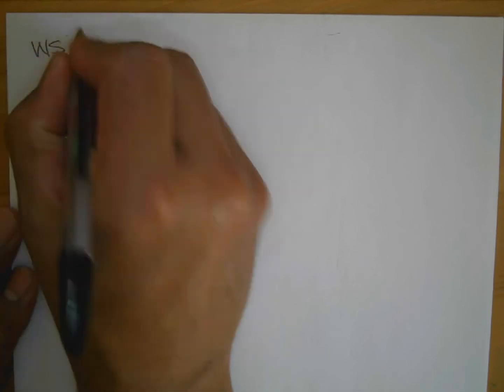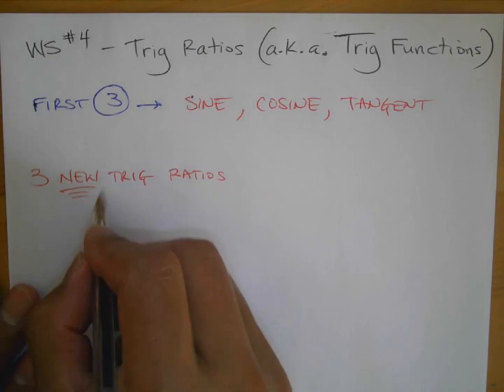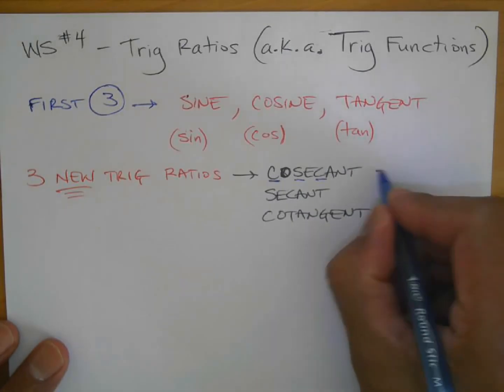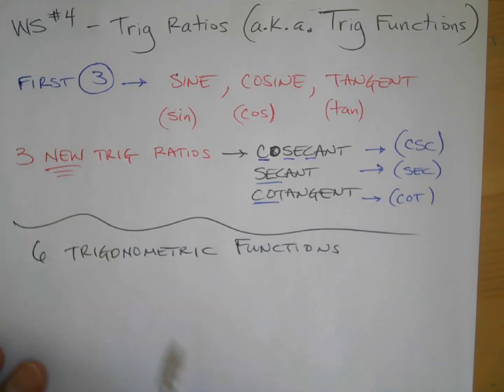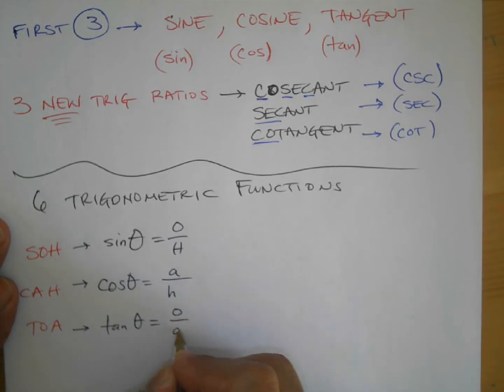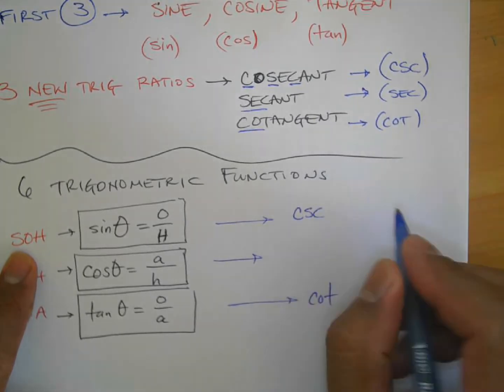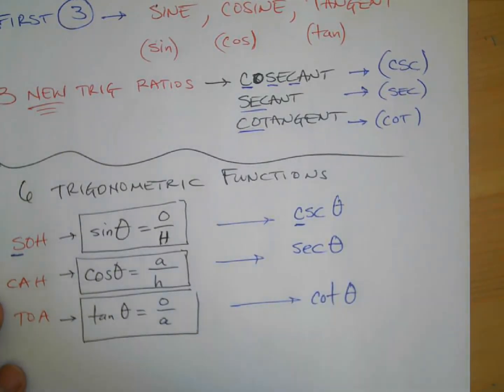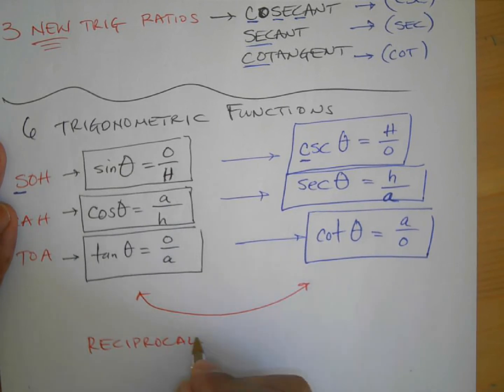Alg 2 Trig Trig Ratios WS 4 video